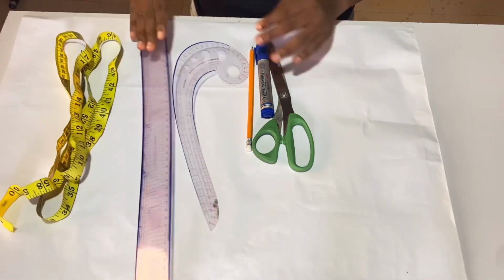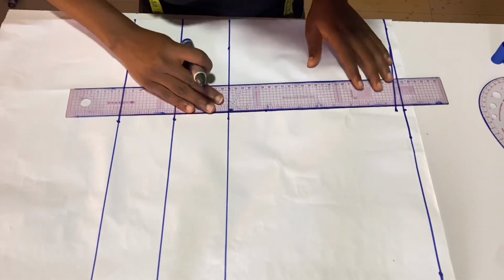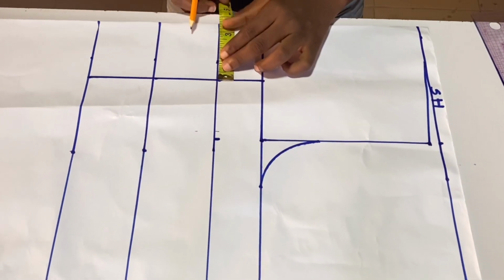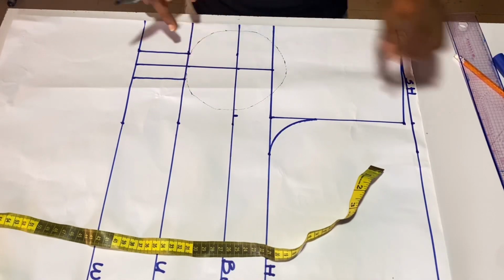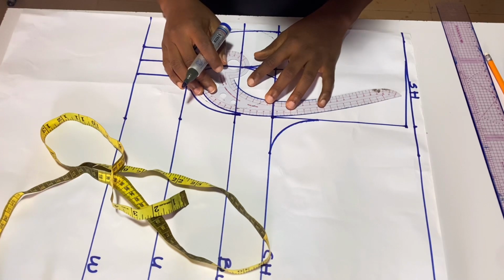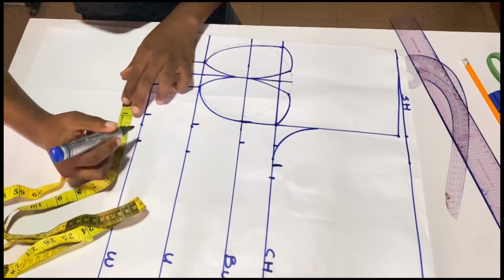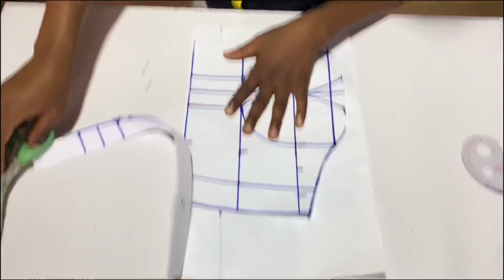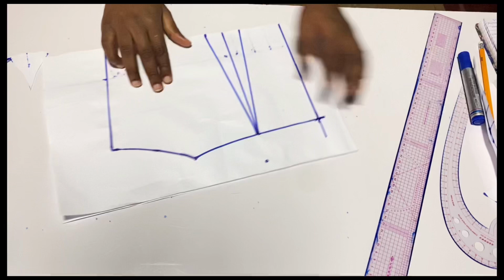DIY: How to draft a corset pattern